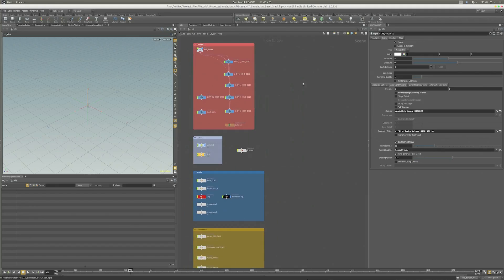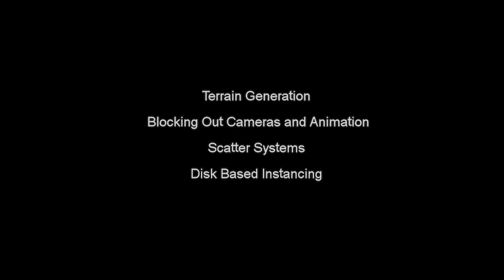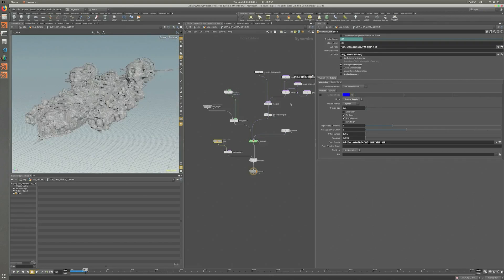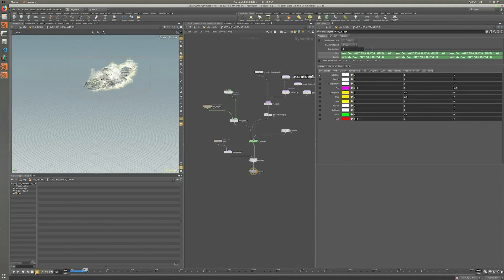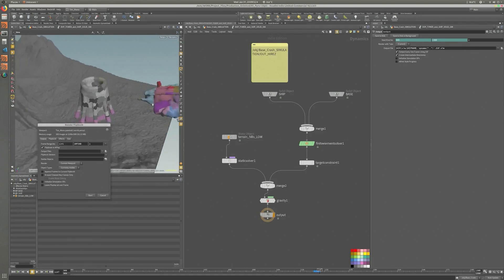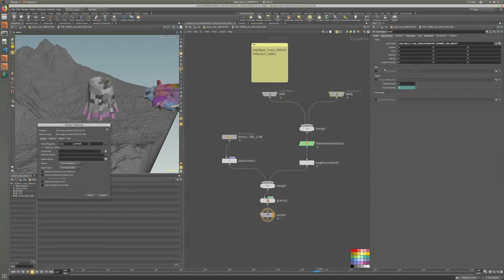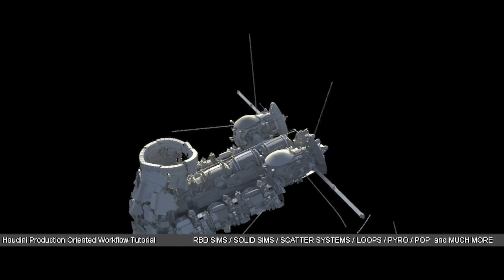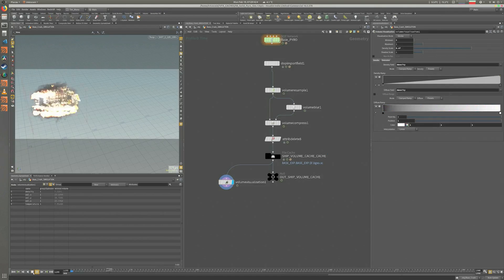VFX Studio Oriented Houdini Training 4K PROMO VIDEO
Complete Houdini Training that Simulates a Studio Experience

10+ Hours of In-Depth Training of Houdini. This tutorial will enable you up to be more competitive in your next task as an FX TD

TOPICS COVERED

    Terrain Tools
    Scatter Systems
    Disk Based Instancing
    Particle Systems
    Rigid Body Systems
    Solid Solver
    Pyro Simulations
    Shading and Rendering